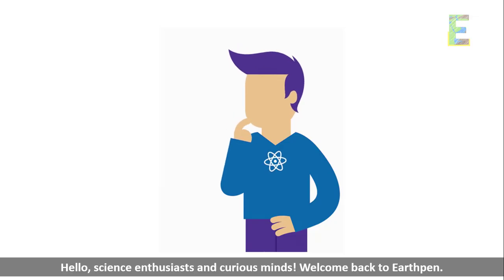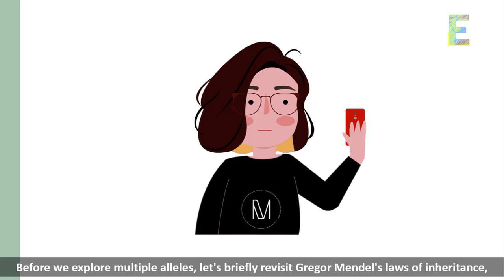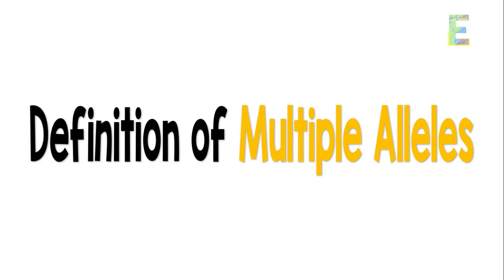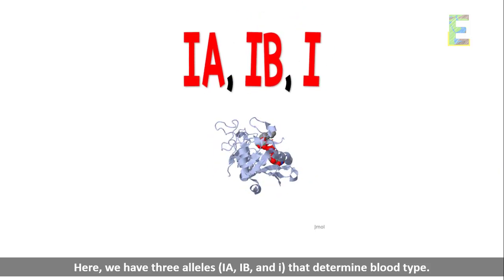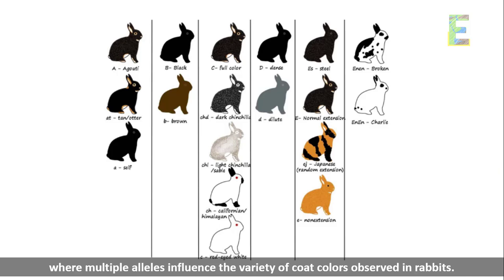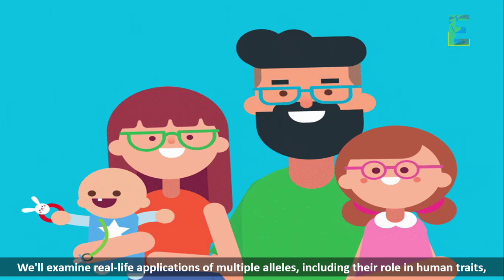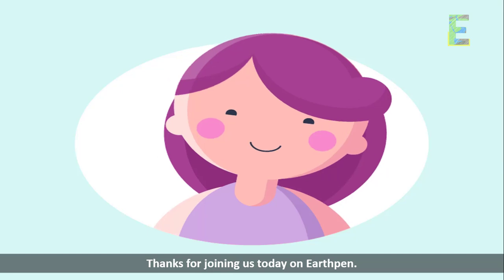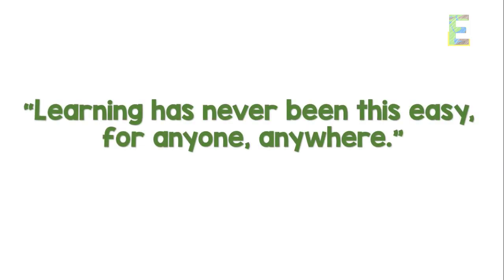Multiple Alleles | Biology Animation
This video explains "Multiple Alleles" in a fun and easy way.